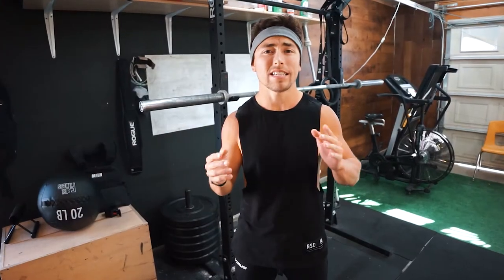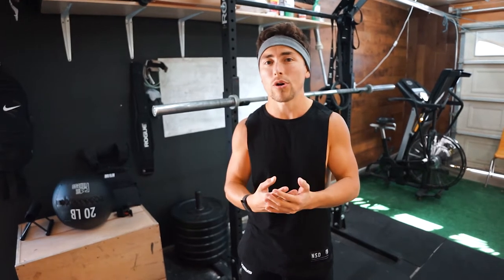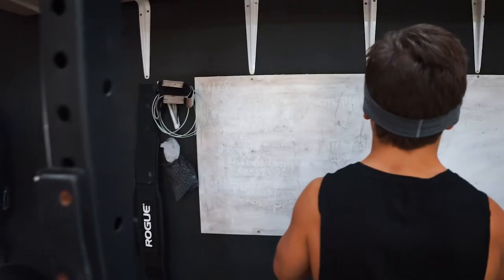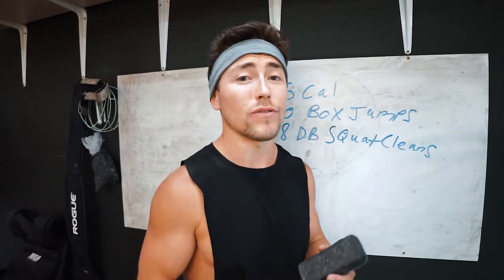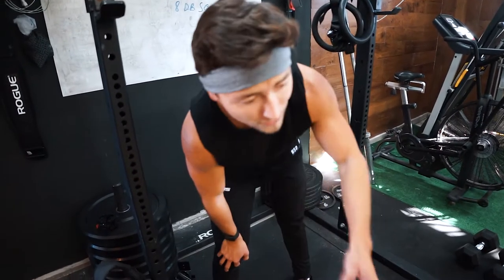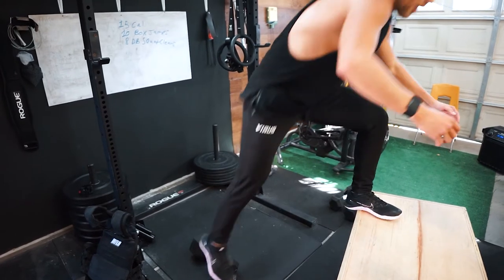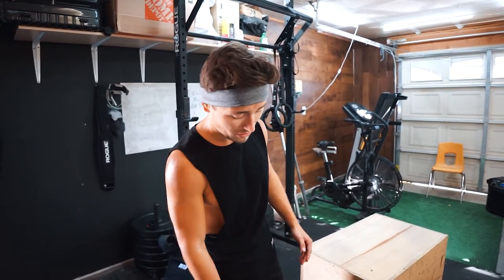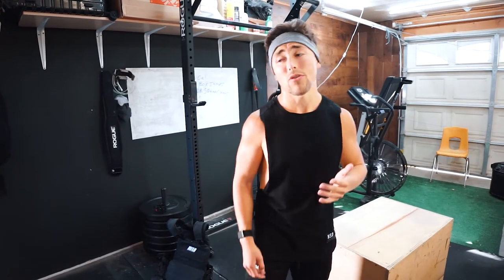What Is A METCON Style Workout | Full Day Of CROSSFIT TRAINING | Crossfit Workout For Beginners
Today we are going over what a "Metcon Style Workout" is. Also a full day of my crossfit training.  Give it a go yourself! Crossfit Bloggers : I've been doing Crossfit for 10 months coming from the bodybuilding/functional fitness realm.
Get a free WHOOP strap and your first month free when you join with my

My Filming Gear :
My Camera Setup : Sony a7ii w/28-70mm lens
My Favorite Lens I use to get a blurry background : 50mm
My Everyday Lens : Zooms and gets blurry background
My Camera Microphone I use : Rhode Video Mic Go
The Camera Bag I use : Take to gym, hike, beach… Anywhere : Lowepro Photo Hatchback
The Lighting I Use : Soft Box Lighting Setup
The Tripod I use to : Kitchen/ Setsups
My GorillaPod I use : Use to film in the gym and take anywhere
My computer I use to Edit Videos and Photos : iMac
What I use to Store and Back Up my photos and videos

The Kitchen Gear I Use :
My Food Scale
My Waffle Maker
The Best Non-stick Pans!

The Lifting Gear I use :
My Lifters
My Favorite Reebok Training Shoes
My Favorite Nike Metcon Shoe
My Favorite Stretchy Lifting Tape
My Jump Rope for Double Unders